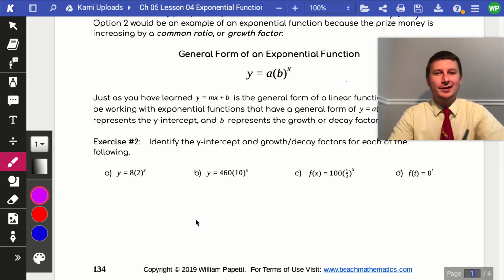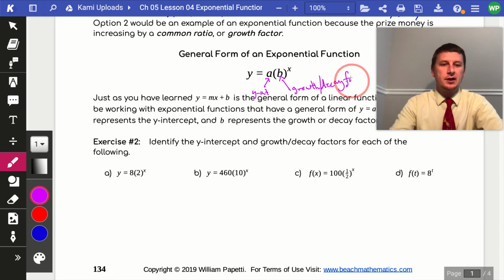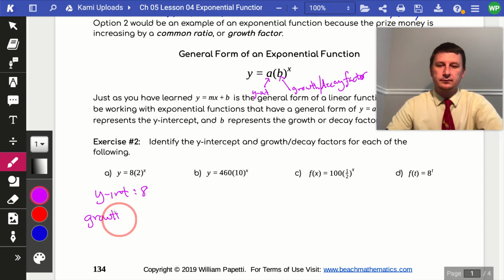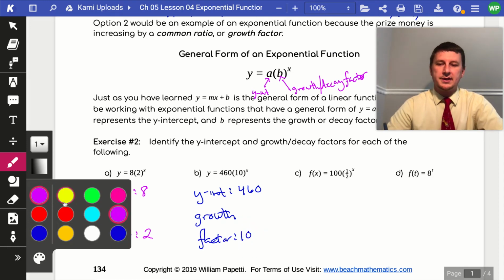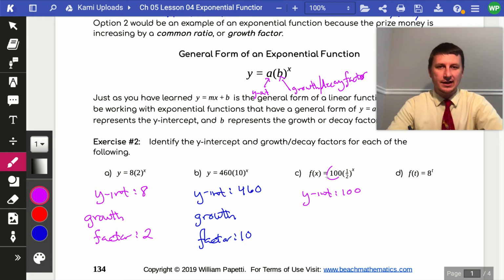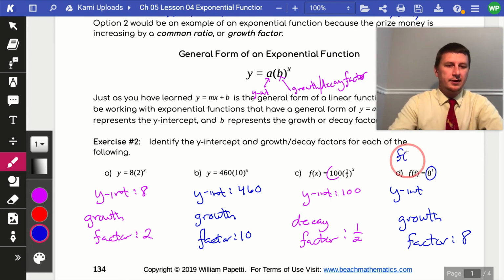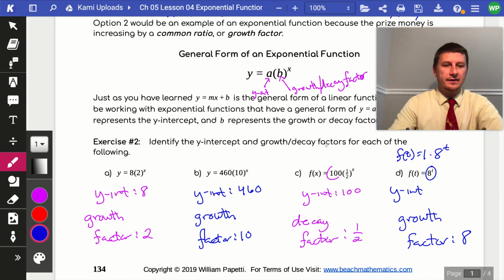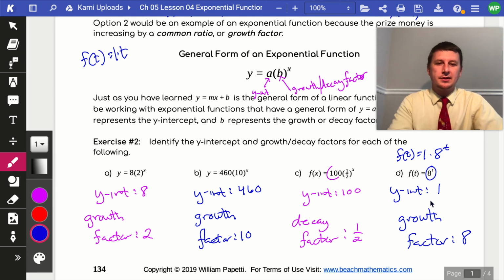Chapter 5 Lesson 4: Exponential Functions Exercise 2